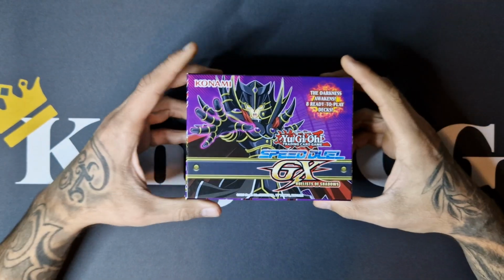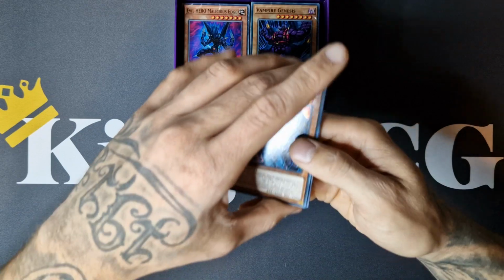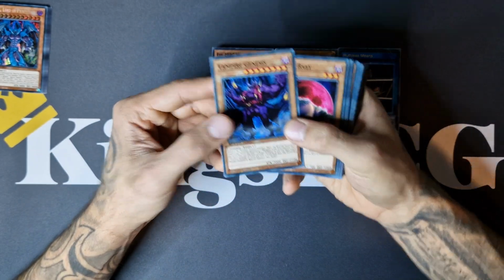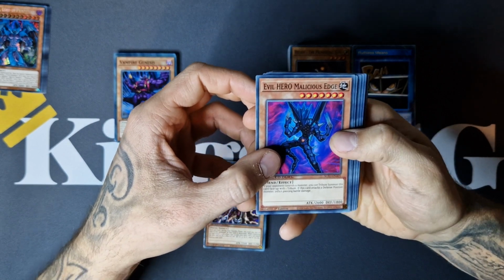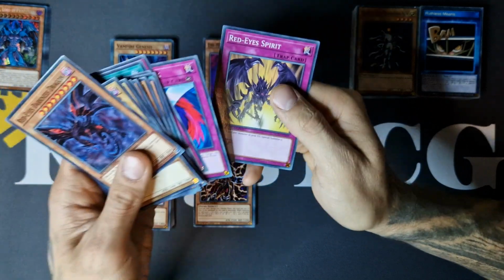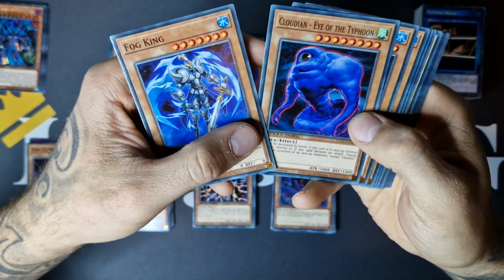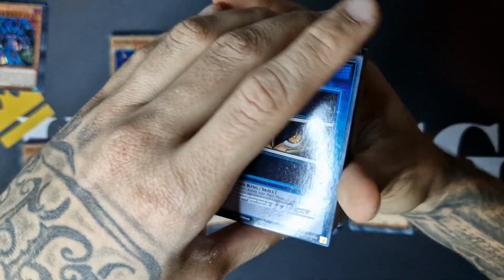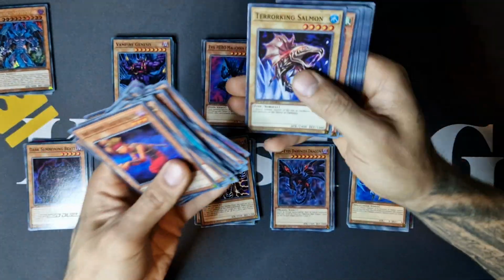Yu-Gi-Oh! Speed Duel GX "Duelists Of Shadows" Opening!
This is absolutely the dark side of NOSTALGIA🤤

Speed duel is such an amazing way to duel in a fun and nostalgic way when you're short on time, to learn the basics as a beginning duelist or to just play the Speed Duel format itself ofcourse 👌🏽